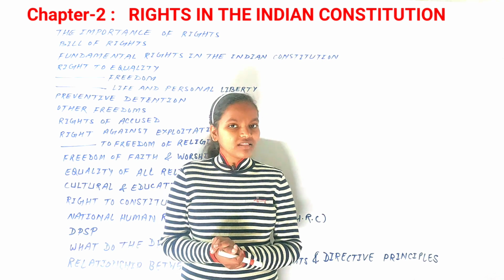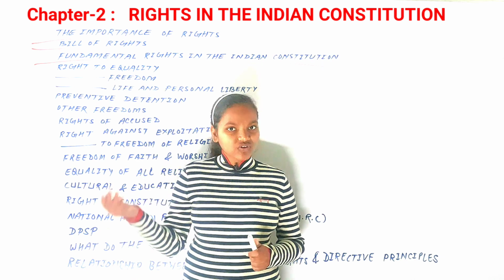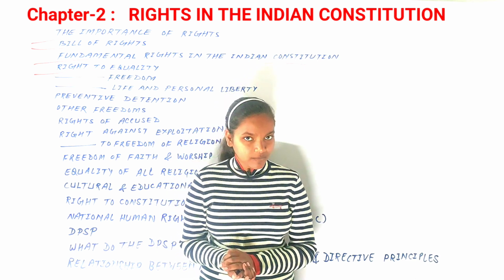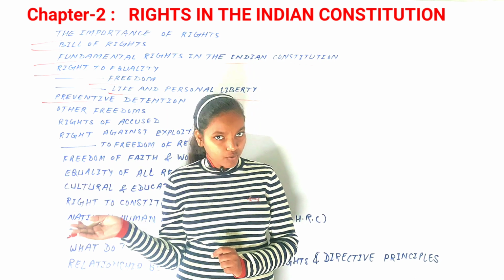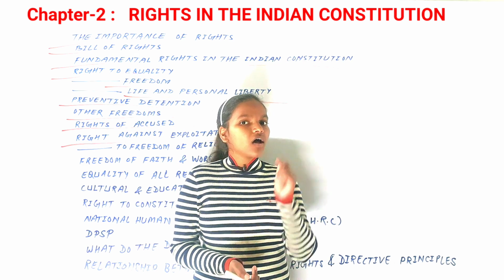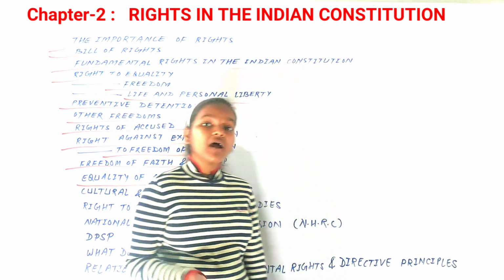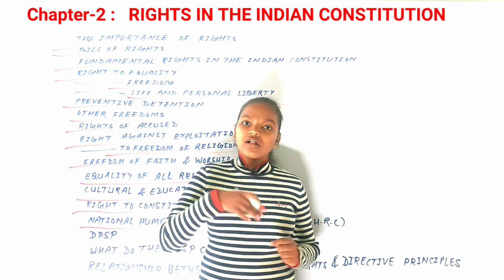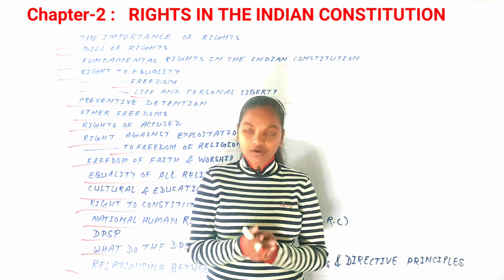Class-11th :Political Science NCERT Chapter 2-Rights in the Indian Constitution 𝓫𝔂 𝓥𝓲𝓫𝓱𝓪 𝓒𝓱𝓪𝓾𝓱𝓪𝓷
Hello everyone...

In this video, I've explained Chapter-2 (Rights in the Indian Constitution )from political science of class 11th[Humanities mandatory subject].

Well, there are two books in class 11th for polity of our country. I have started INDIAN CONSTITUTION AT WORK  from this video. This chapter is about the fundamental rights enshrined in part 3 of the Indian Constitution. We also get to know about the difference between DPSP and the fundamental rights.